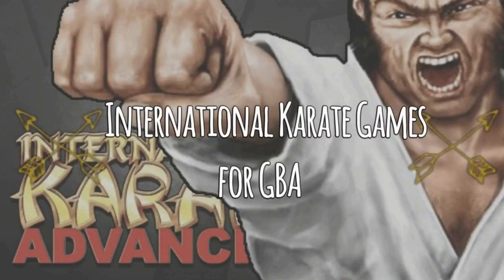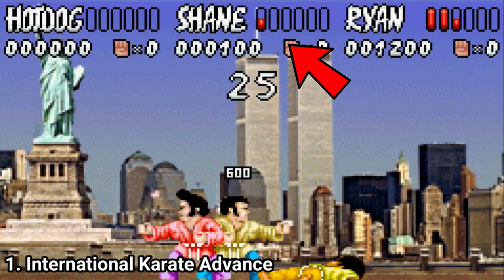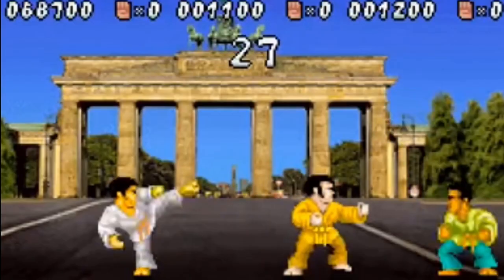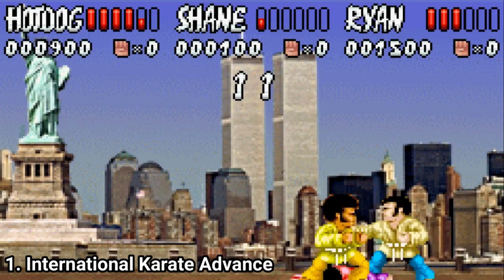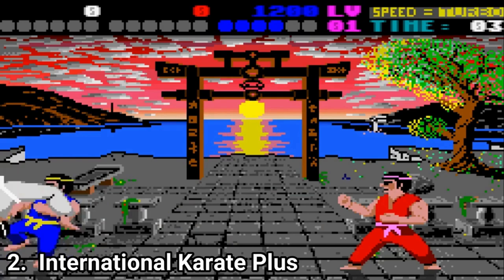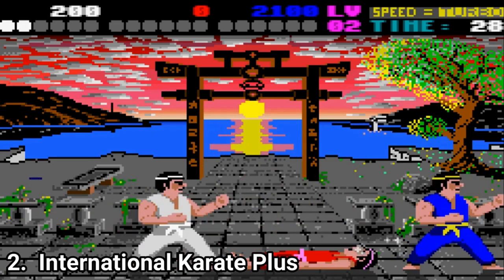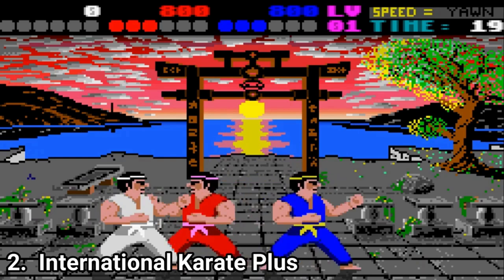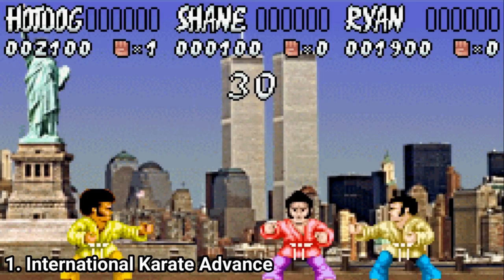All International Karate Games for GBA review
Here is a list of all International Karate Games for the GBA:
1. International Karate Advnace
2. International Karate Plus